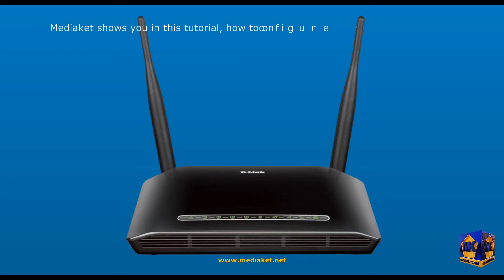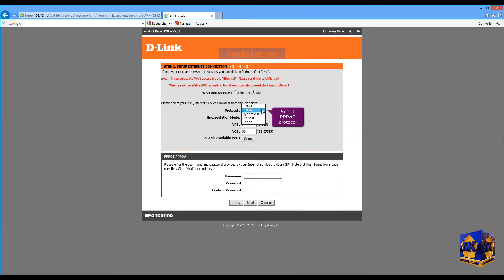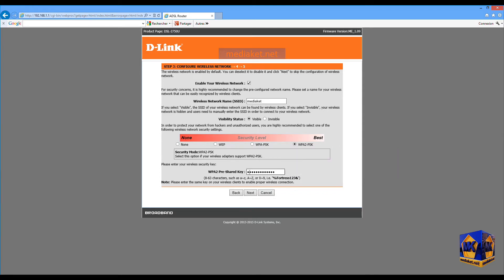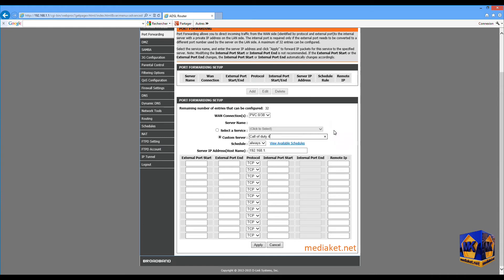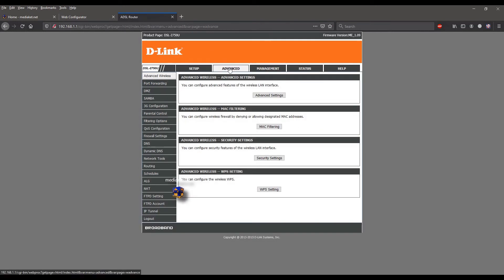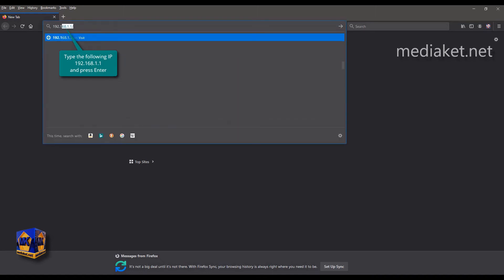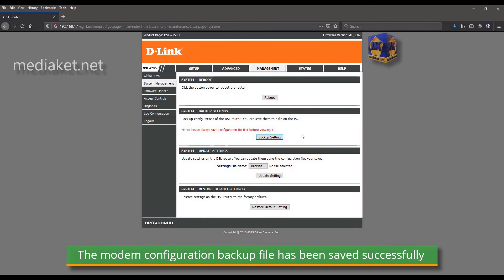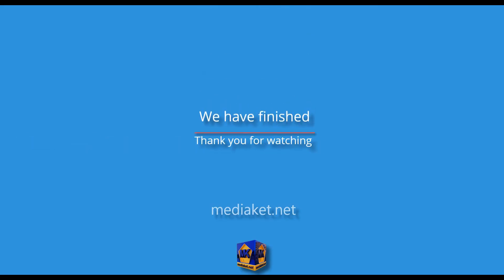D-LINK DSL-2750U - setup as a router, secure wifi, password, port forwarding, DNS, Backup - Restore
D-LINK DSL-2750U - Router Configuration, wifi configuration and password, how to change administrator password, port forwarding and open ports for game and application servers, how to Change DNS and how to Backup and Restore modem configuration .
Click on the time below to see the part you want:
0:06 - How to setup the modem as a Router,
1:42 - Secure the wireless network,
2:08 - Change default administrator password
2:28 - Open the ports or Port Forwarding,
3:40 - How to change DNS
4:41 - How to Backup and Restore your modem configuration